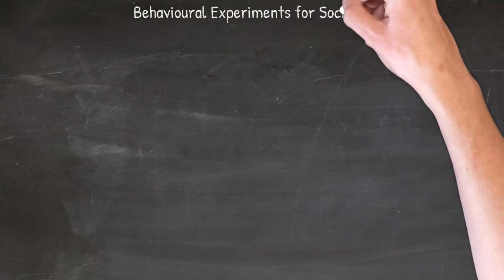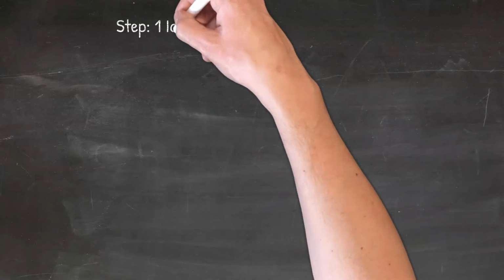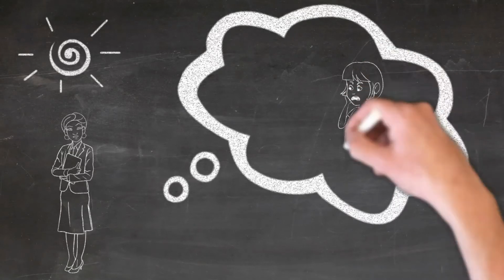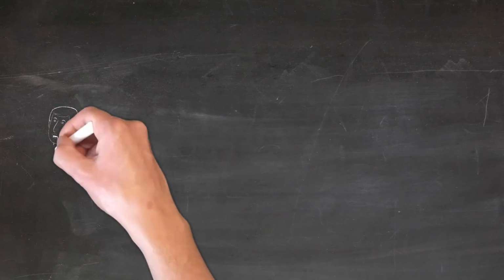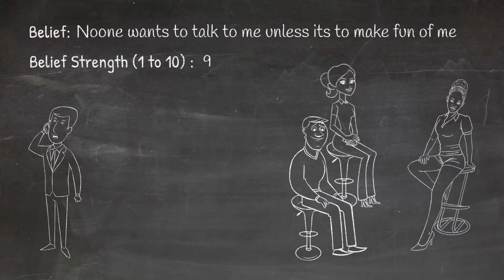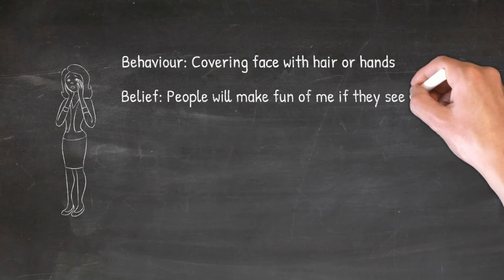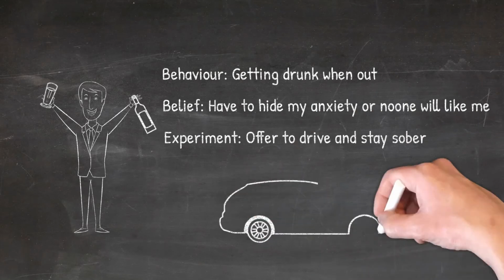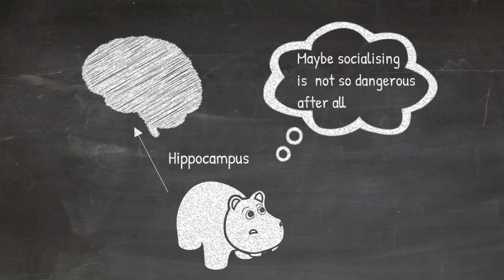Behavioural Experiments for Social Anxiety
The most powerful CBT tool in treating social anxiety /social phobia is the Behavioural Experiment